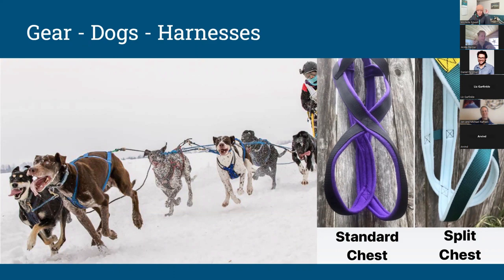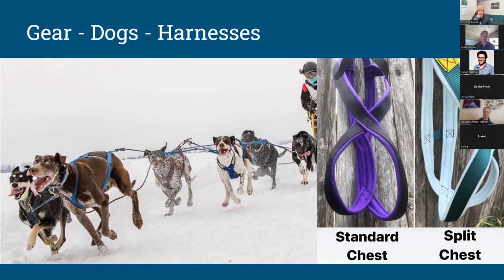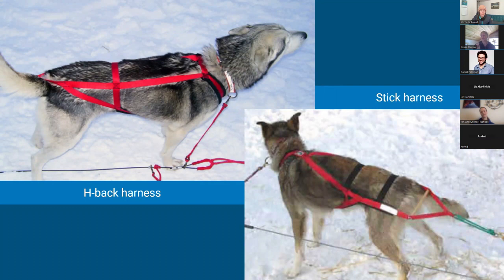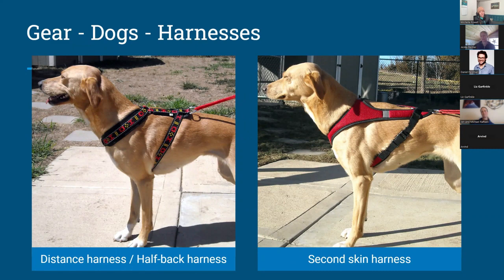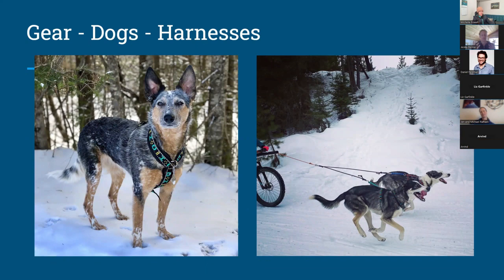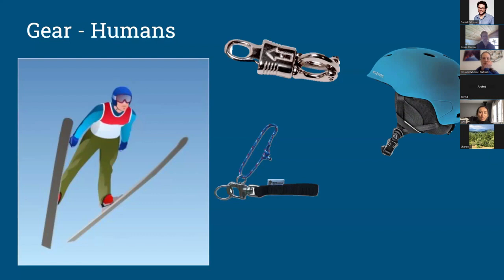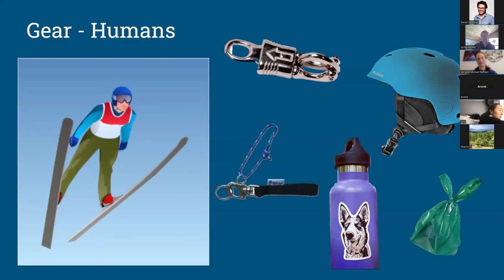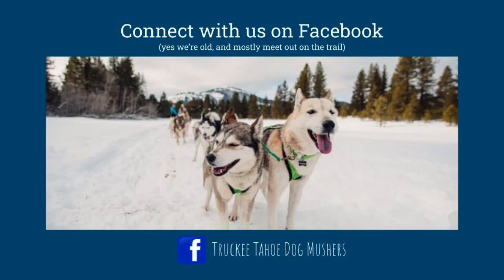Skijor clinic part 4/6 - Gear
Part 4 of our beginner's skijor clinic - Gear. In this video we cover the basics of what gear you and your dog need to get down the trail, while showing you a variety of options that are available on the market. In short, the best harness for your dog is the one that fits!

This video was recorded during our virtual Beginner's skijor clinic held in December 2022.